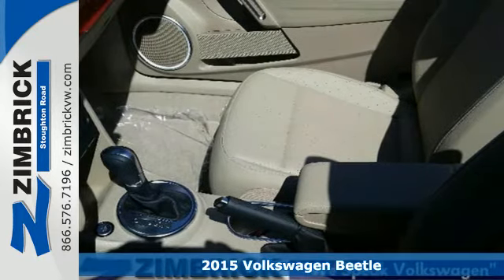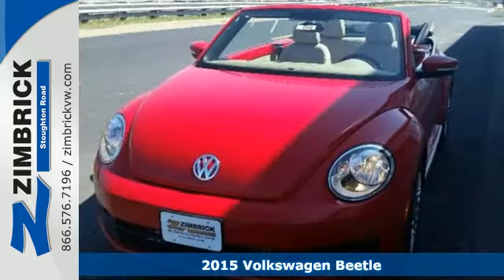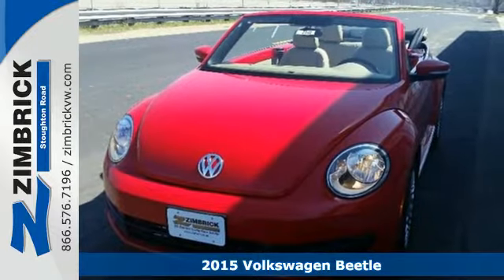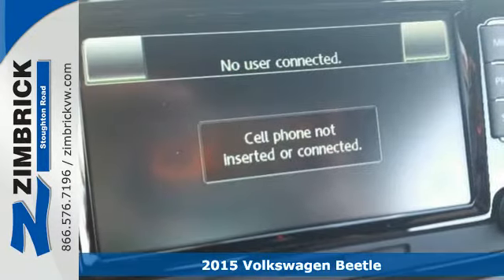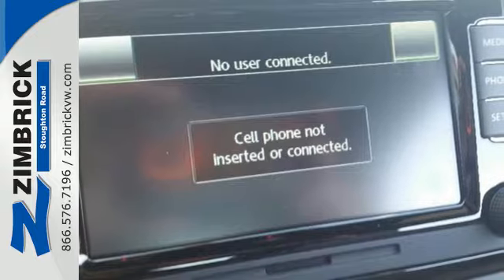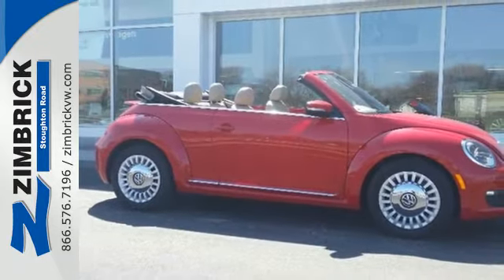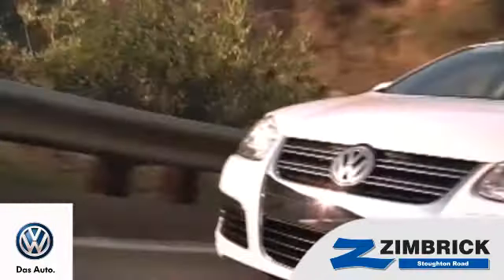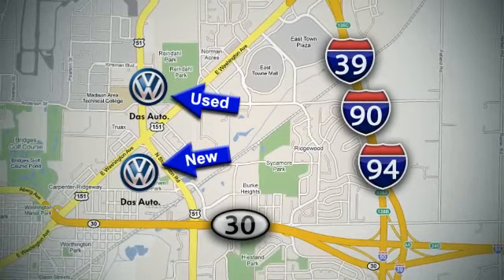2015 Volkswagen Beetle Madison WI Sun Prairie, WI #2480 - SOLD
Year: 2015
Make: Volkswagen
Model: Beetle
Trim: 2dr Auto 1.8T w/Tech PZEV
Engine: 1.8L 4 Cylinder Engine
Transmission: 6-Speed A/T
Color: Tornado Red/Beige Roof
Interior: Beige
Stock #: 2480
VIN: 3VW517AT9FM809889
Heated Seats, Onboard Communications System, Back-Up Camera, Alloy Wheels, Turbo Charged, Multi-CD Changer. Tornado Red/Beige Roof exterior and Beige interior, 1.8T w/Tech trim. FUEL EFFICIENT 32 MPG Hwy/24 MPG City! READ MORE! KEY FEATURES INCLUDE: Heated Driver Seat, Back-Up Camera, Turbocharged, Satellite Radio, iPod/MP3 Input, Multi-CD Changer, Onboard Communications System, Aluminum Wheels, Heated Seats Rear Spoiler, MP3 Player, Keyless Entry, Rollover Protection System, Electronic Stability Control. 1.8T w/Tech with Tornado Red/Beige Roof exterior and Beige interior features a 4 Cylinder Engine with 170 HP at 6200 RPM*. EXPERTS ARE SAYING: Great Gas Mileage: 32 MPG Hwy. VISIT US TODAY: We have listened to you so now you can point, click & drive & $ave time & money! Perform most of your automobile buying right here on this site. Follow this simple formula: •Select the vehicle you want to own. •Select the sales consultant you want to work with. •We will 'BUY' your current vehicle! You can do a black book online right from our site to get an estimate on its current value. When you set an appointment for delivery, you can be in/out of our dealership in less than 60 minutes! Horsepower calculations based on trim engine configuration. Fuel economy calculations based on original manufacturer data for trim engine configuration. Please confirm the accuracy of the included equipment by calling us prior to purchase.

Address:
1430 North Stoughton Road